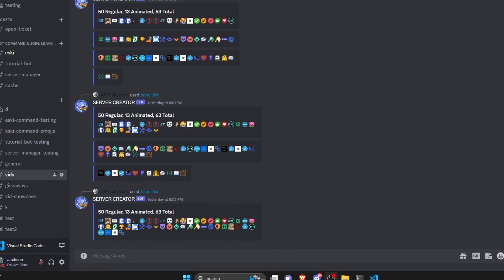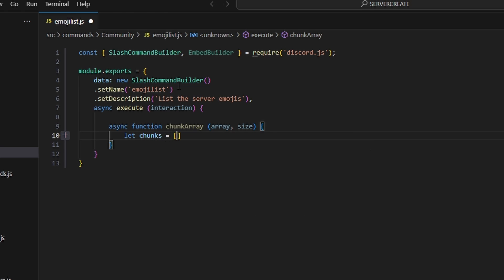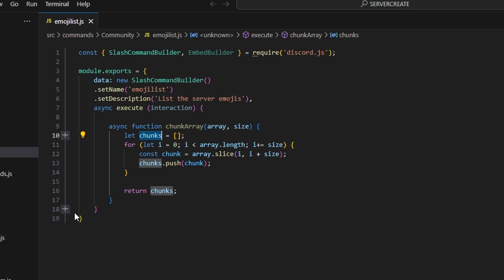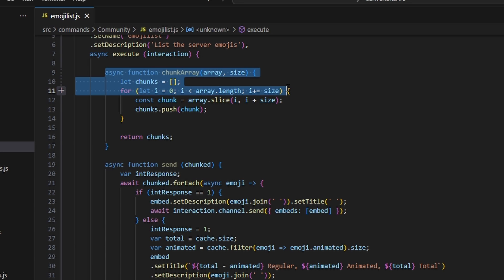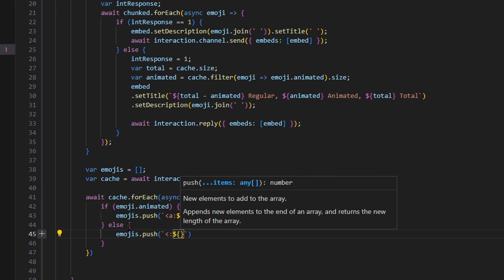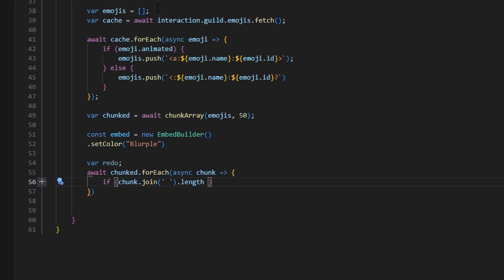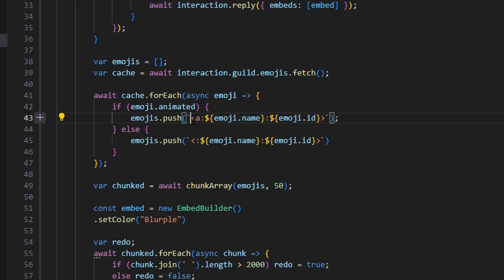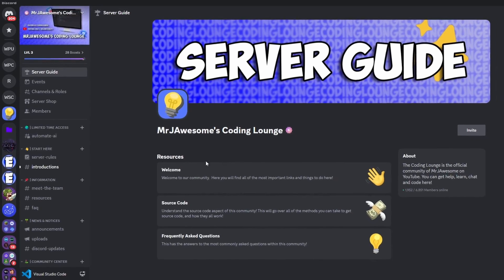[NEW] - How to make an EMOJI LIST COMMAND for your discord bot! || Discord.js V14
This is how you can make an emoji list command for your discord bot